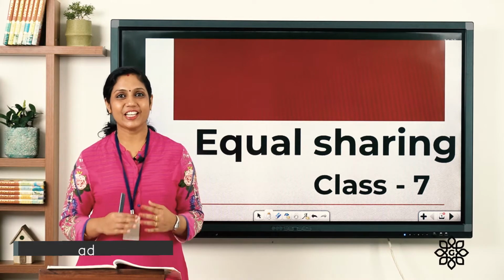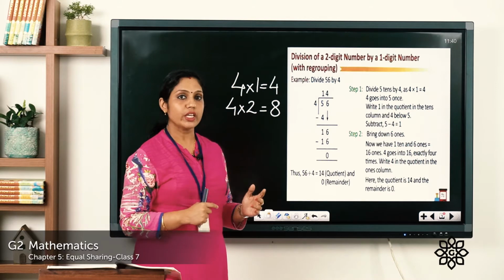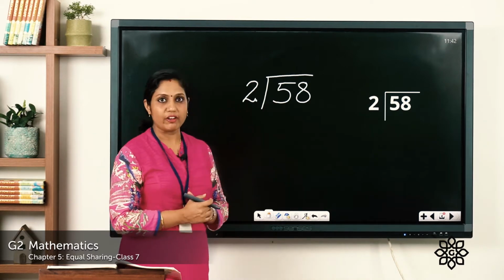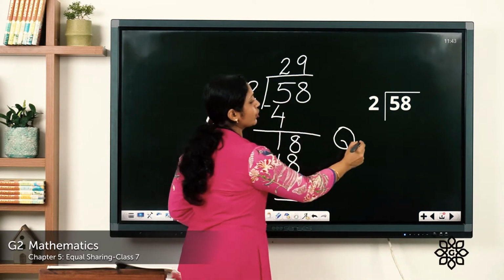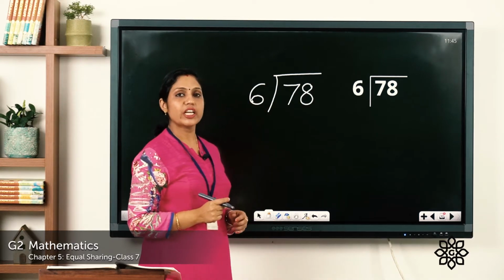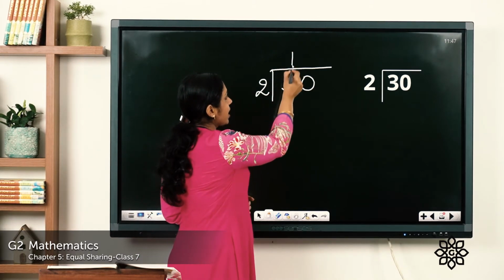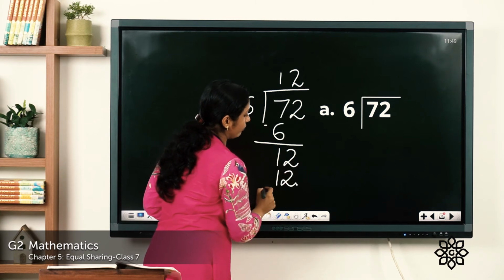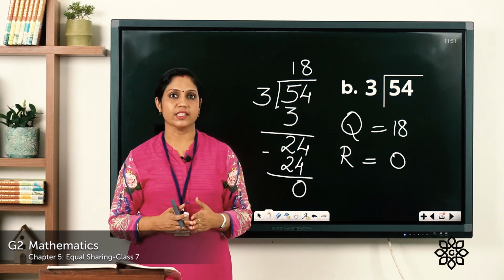Grade 2 Mathematics Chapter 5 CL 7 Division of a 2-Digit Number by a 1-Digit Number with regrouping